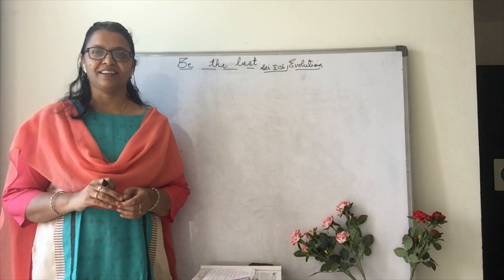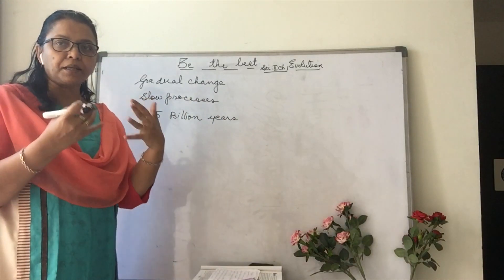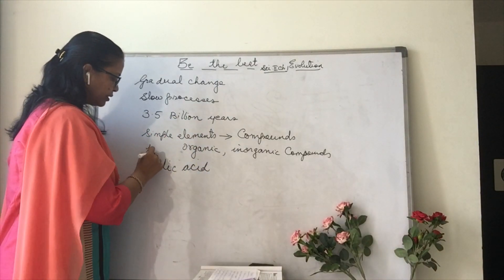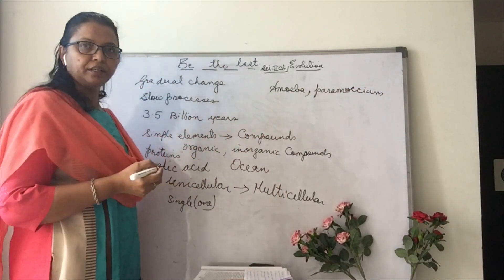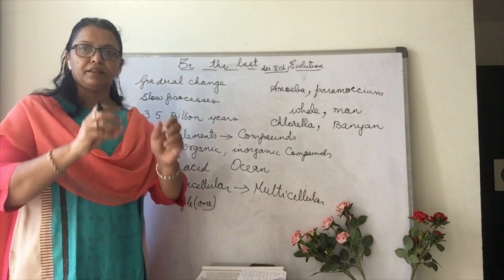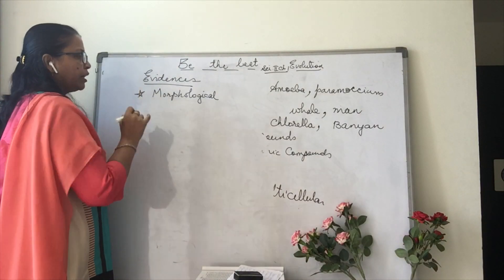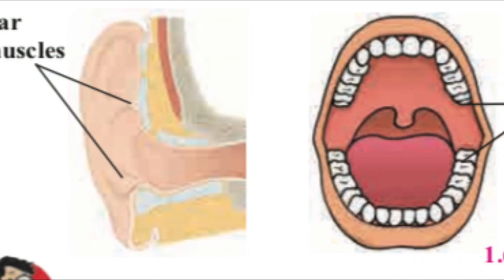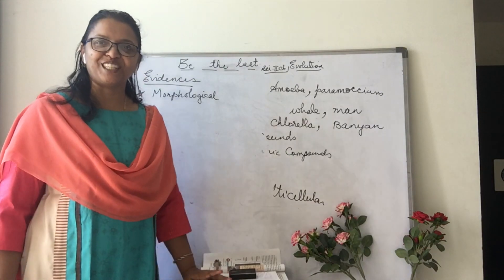Class X Science II chp 2 'Evolution' by Mrs. Sanu Augustine